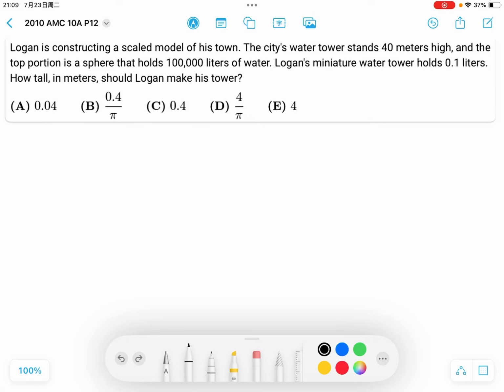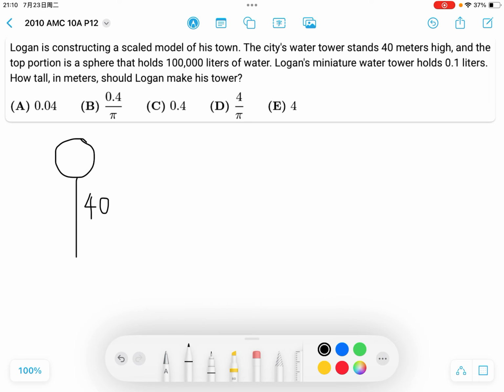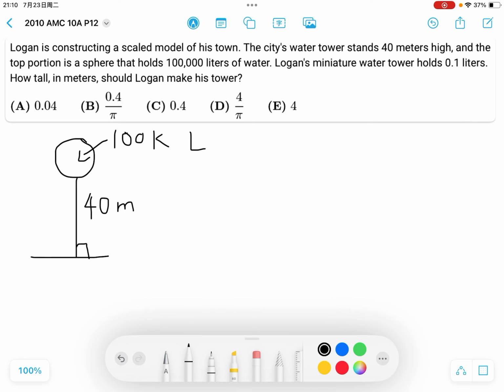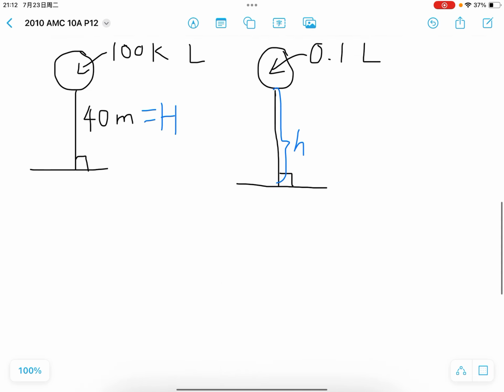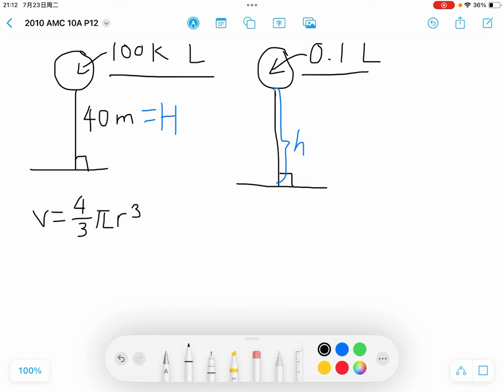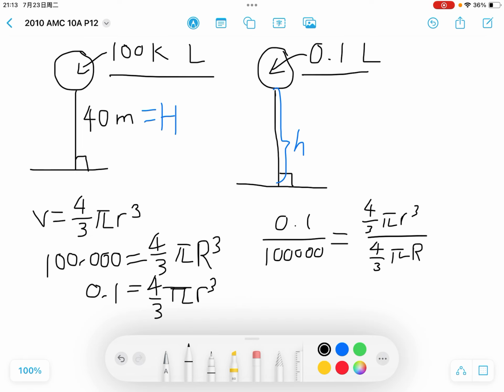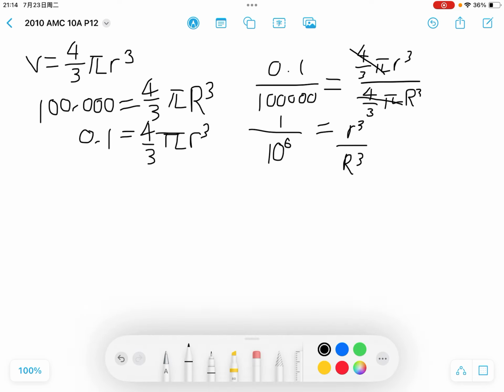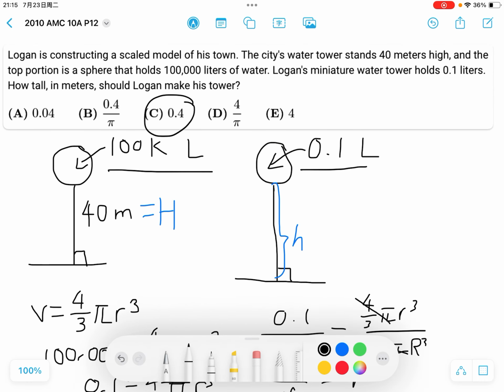2010 AMC 10A P12 | Spheres and Scales